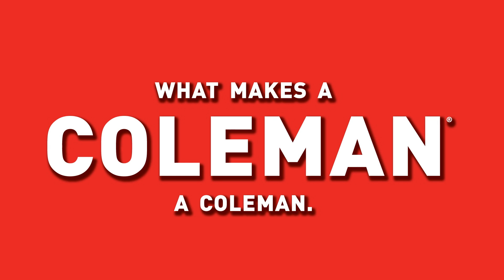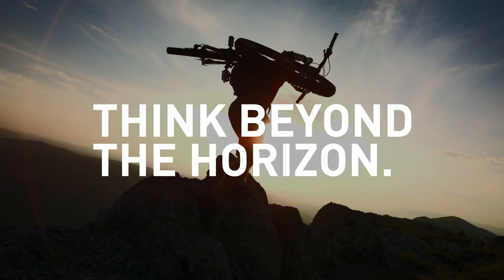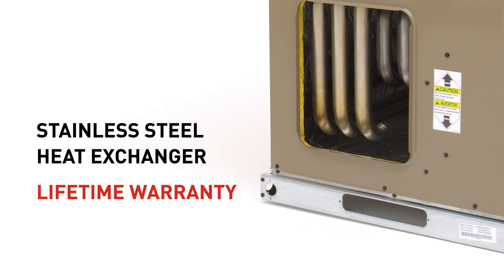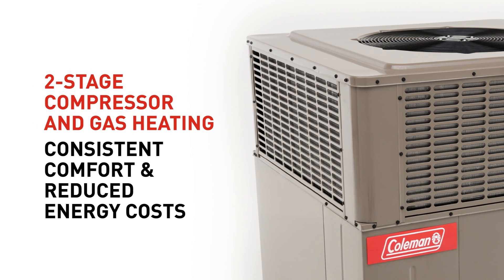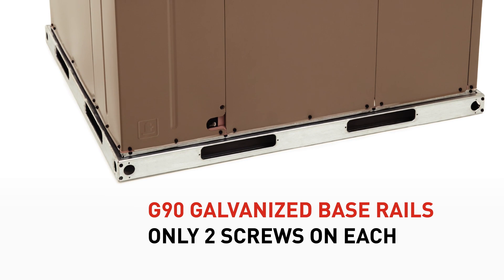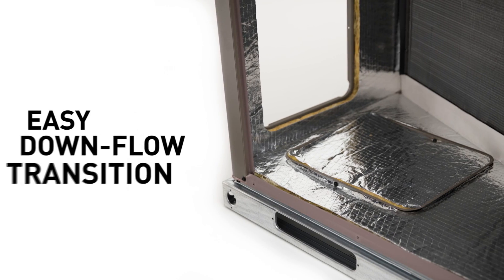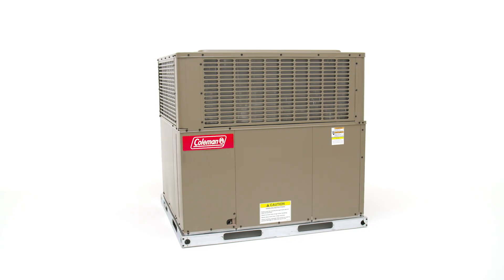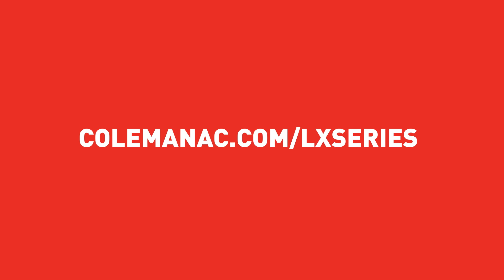Coleman® HVAC: Introducing 16 SEER Packaged Units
Think rugged. Think reliable. Think outside the box. Coleman® HVAC is moving forward with our new, 16 SEER packaged units backed by industry-leading quality processes and over 20 years of accelerated operational testing. Featuring a smaller footprint, superior efficiency, improved serviceability and advanced technology – all at a competitive price point. It’s what makes a Coleman® a Coleman®.